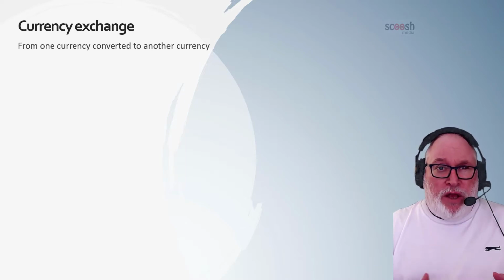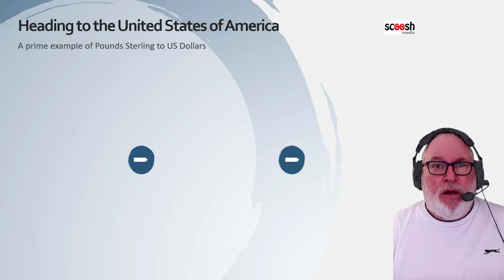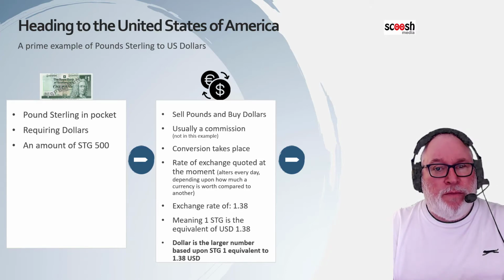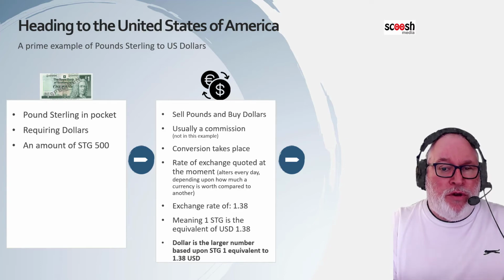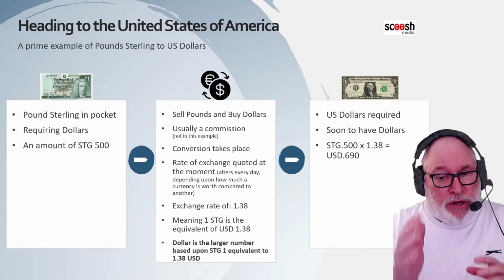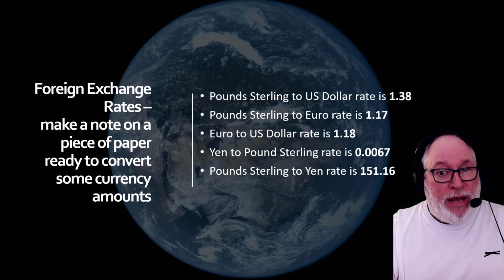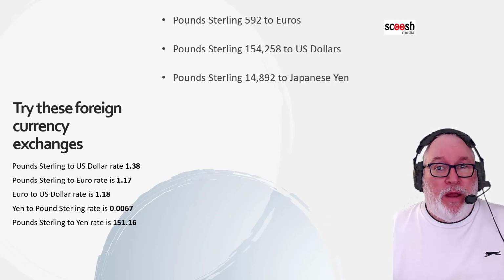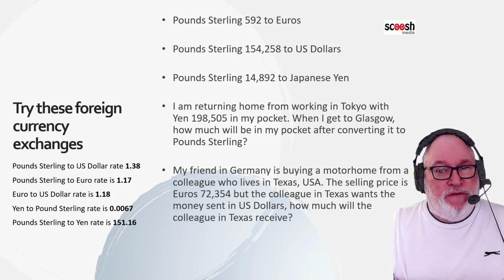Foreign Exchange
Exchange money, foreign exchange explained. Exchanging one currency for another currency. Pounds Sterling into US Dollars, YEN into Euro, Euros into Dollars. The use of different currencies and exchanging money of one currency for another currency explained inthis video tutorial by college lecturer Mark Gillan within a series of video tutorials for numeracy, mathematics, math, maths.